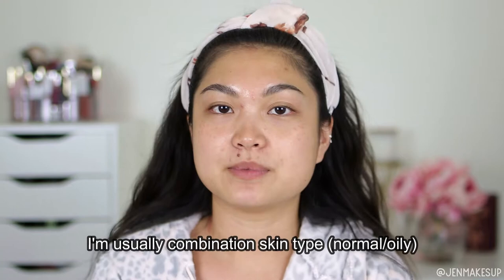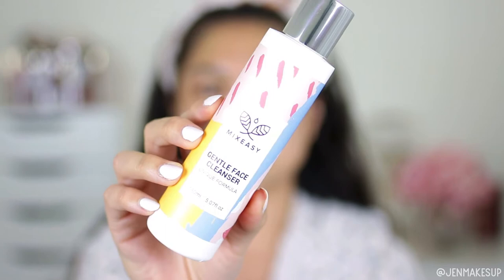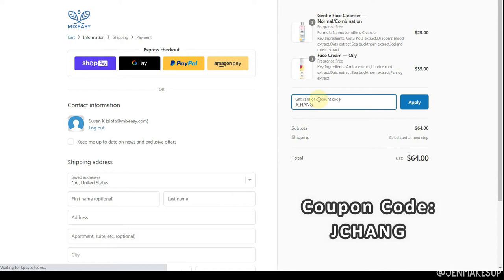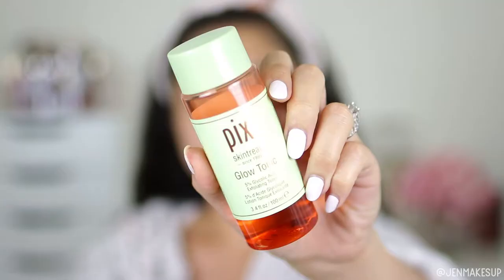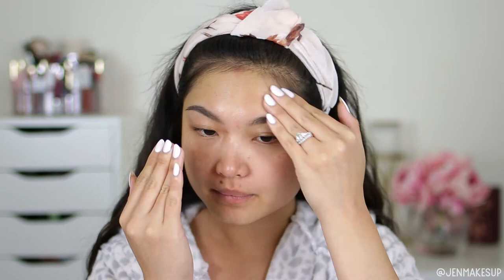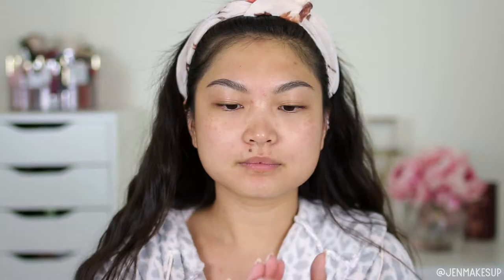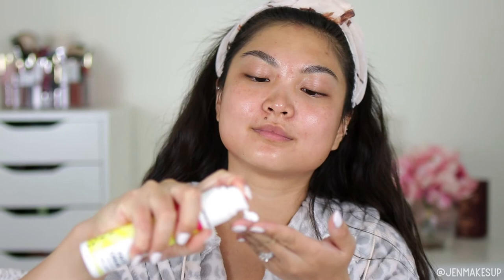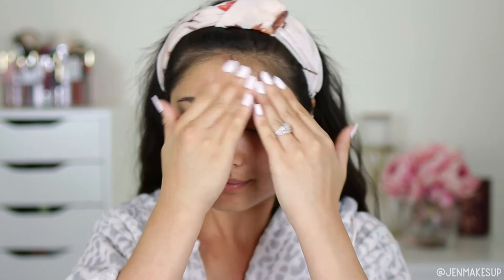MY MORNING SKINCARE ROUTINE 2020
My skincare routine doesn't always consist of so many steps but I try to be thorough about my skincare! Sometimes it can be tough to find the perfect skincare for your skin type and sensitivities so Mixeasy made it easy for you to customize your own skincare! Pick from a variety of ingredients to add to your skincare and you can pick your skin type too!

I received the Mixeasy products in exchange to be included in a video, but these opinions are honest and my own.

Products Used:
Mixeasy Gentle Face Cleanser
Pixi Glow Tonic
Peach & Lily Glass Skin Refining Serum
The Ordinary Azelaic Acid Suspension 10%
Mixeasy Face Cream
Biore UV Watery Essence SPF 50+ | Code "JENMAKESUP"

Hapa Kristin*: Jchang10
Atomic Makeup NYC*: jenmakesup
YesStyle*: jenmakesup
SHEIN: Jenmakesup
TTD Eye: gtcjennifer
Mint Mongoose: JENNIFERCHANG
Kate Sparkle: JenniferC30
IRIS Beauty: JenniferChang15
GlossyBox: 22JENNIFER

Filming equipment:
iPhone XS

JCHANGVLOGS LLC

FTC: The Mixeasy products were sent to me in exchange for a feature in one of my videos. This allows me to invest back in my channel and bring you better content, and regardless of who I use to generate the affiliated link, my opinions are entirely my own and are unbiased.